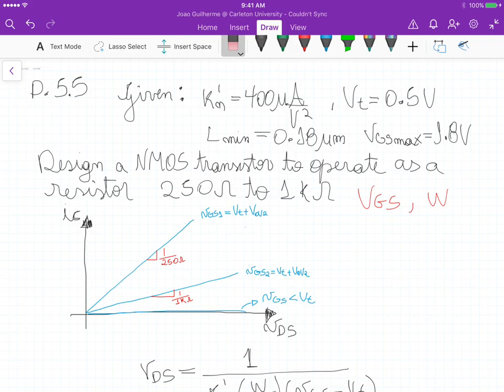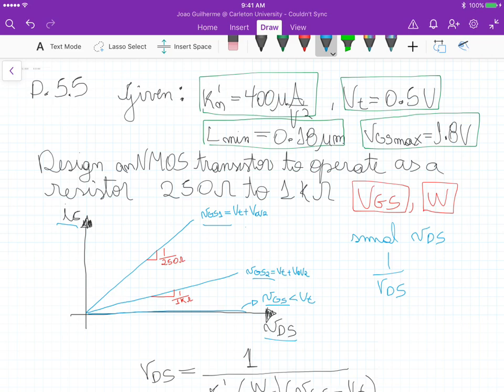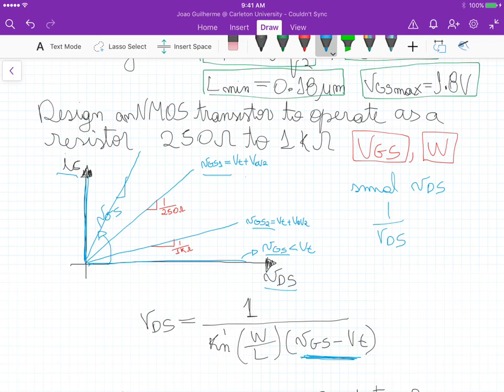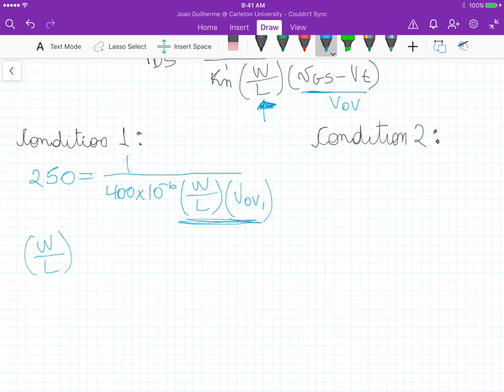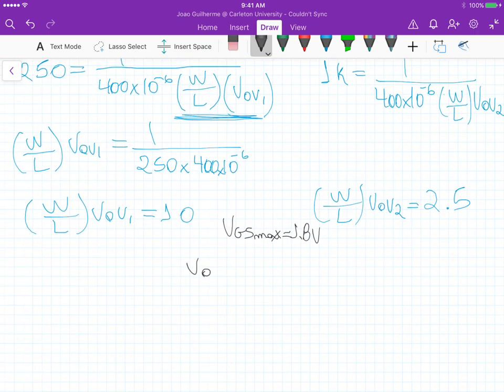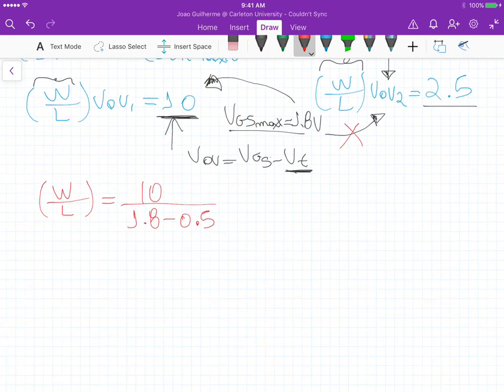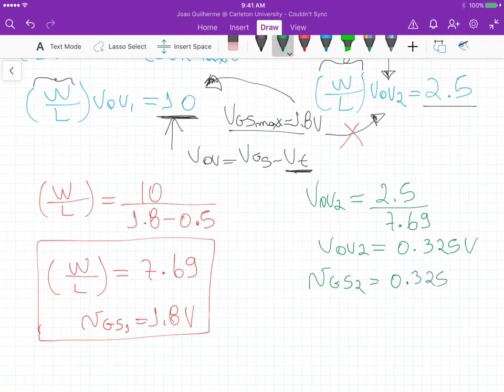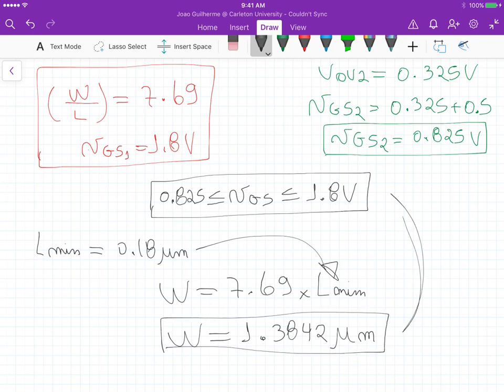PA8 - Problem 5